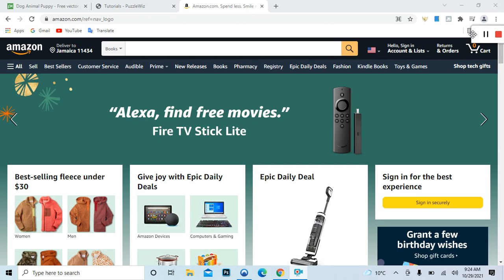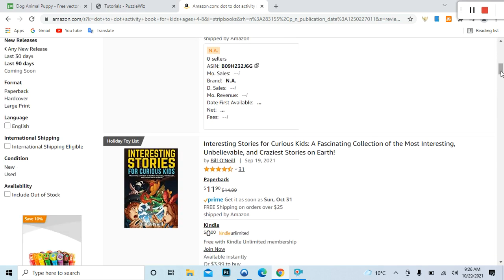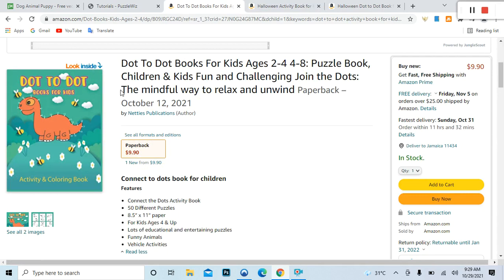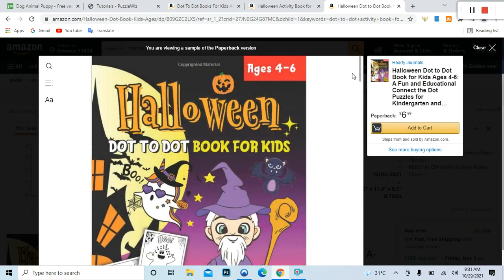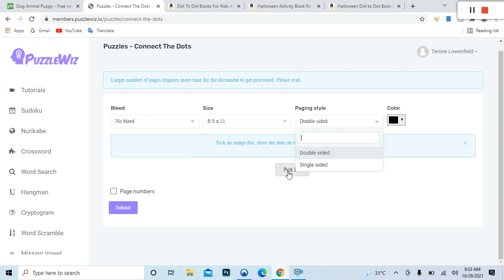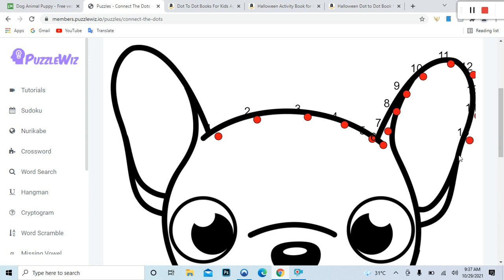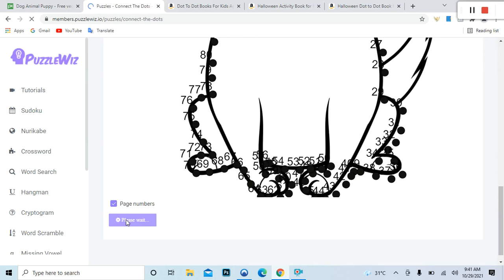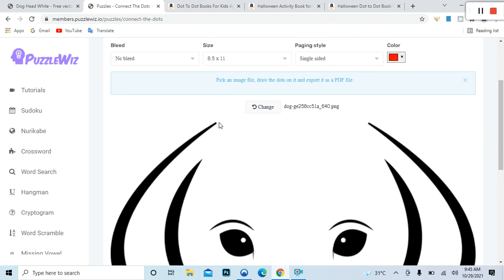KDP LOW Content BOOK TUTORIAL | Easy STEP-BY-STEP Process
In this video, I will be sharing a step by step tutorial on how to create a dot to dot activity book for kids in order to upload to amazon kdp. Enjoy